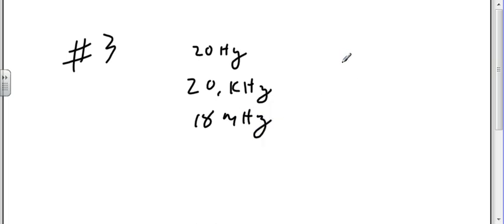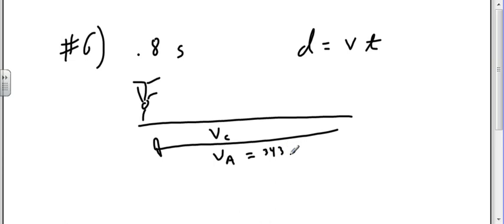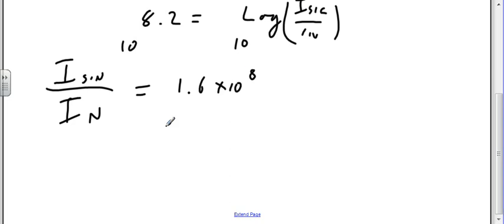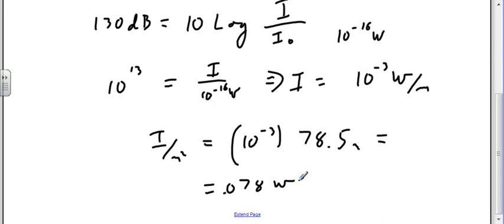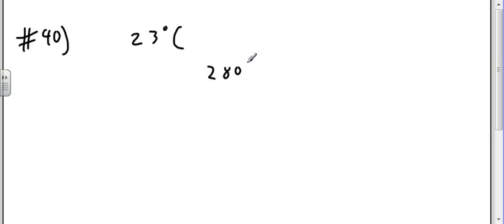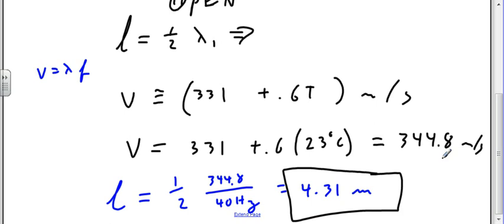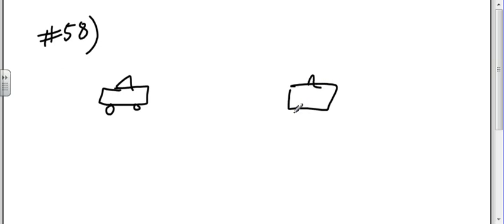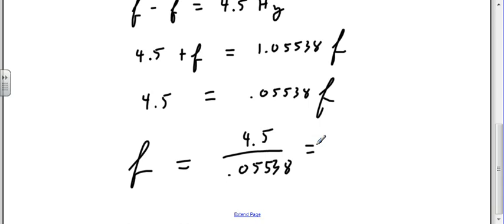PHY 156 Chapter 12 problems